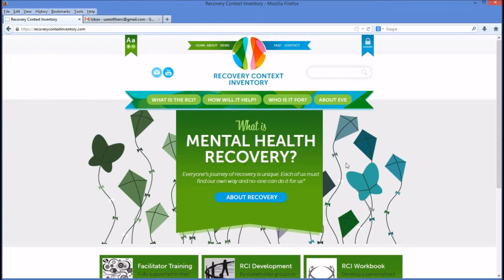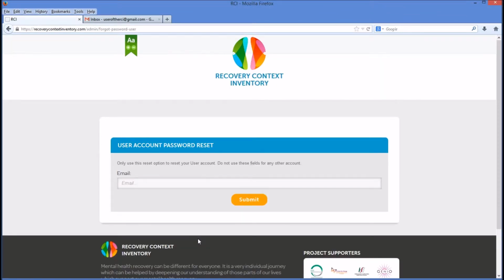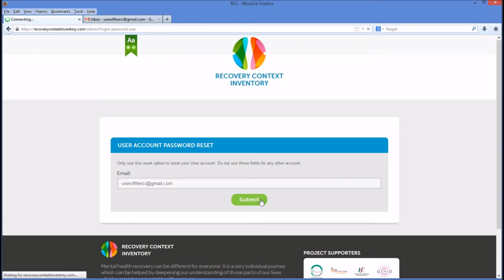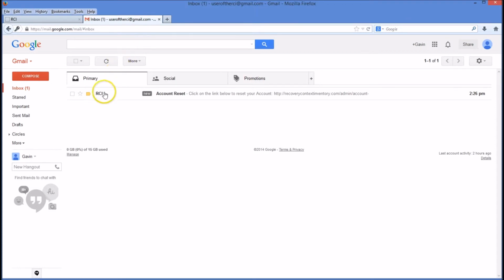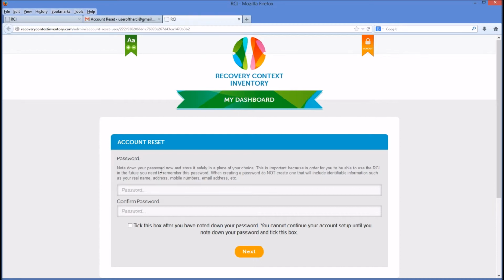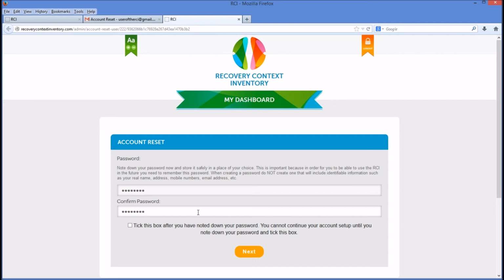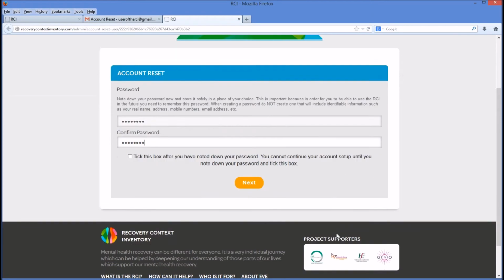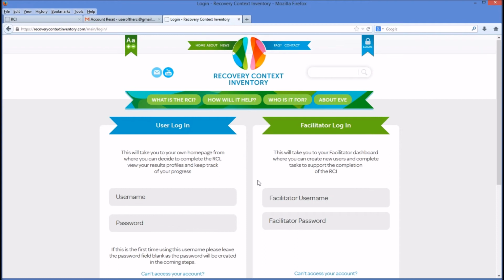#12 RCI Users - What to do if you forget your password option 1 resetting your own password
This video will show you how to reset your password if you forget it.